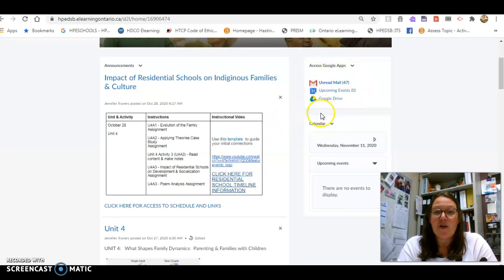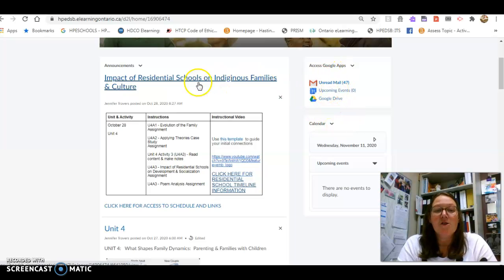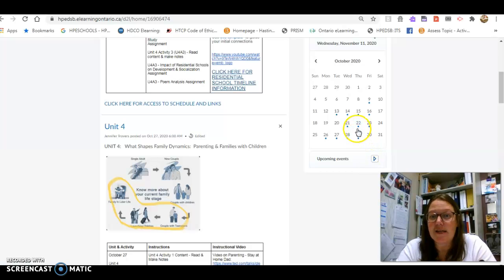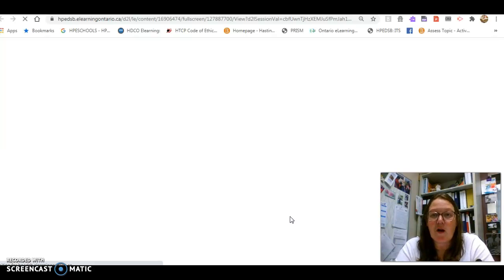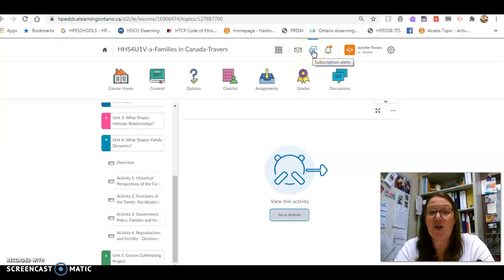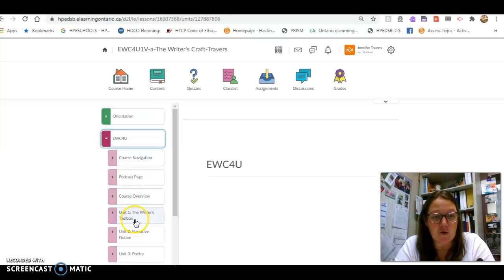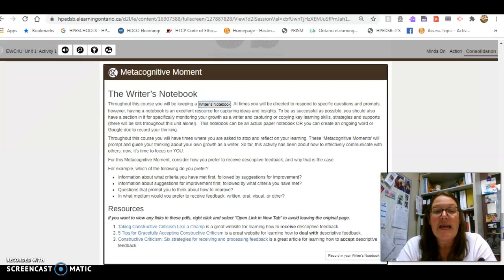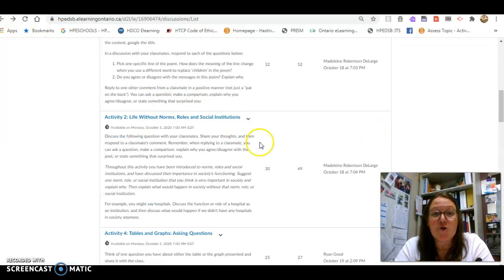Intro to EWC4U part 1